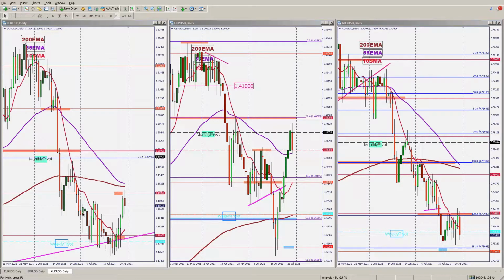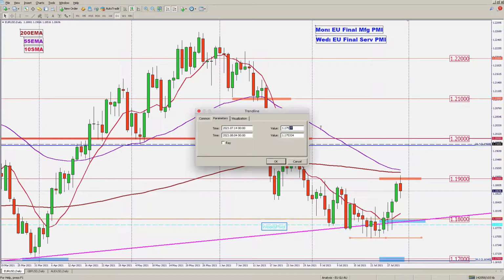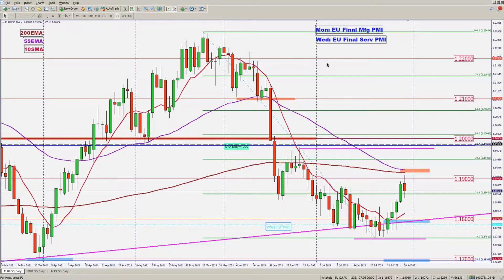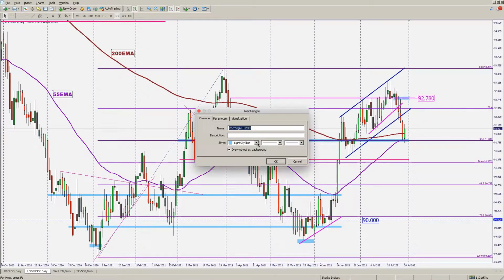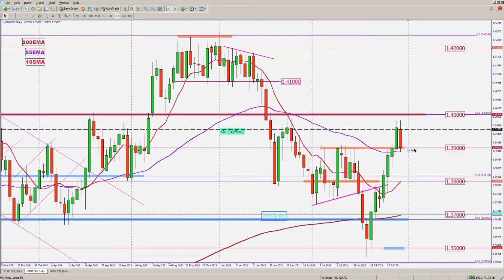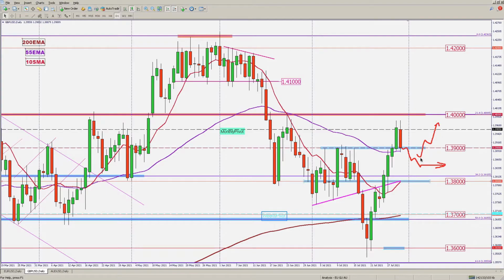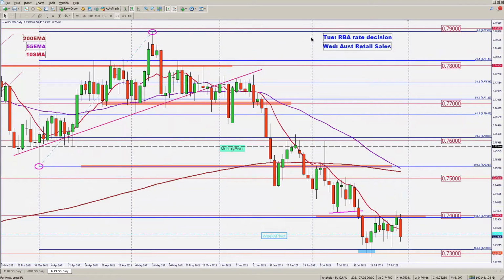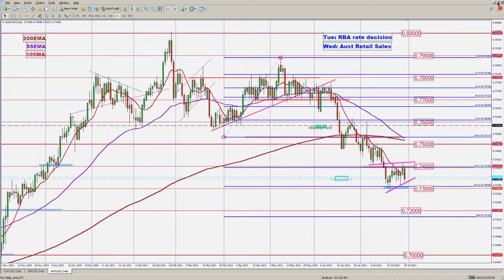EurUsd GbpUsd & AudUsd Weekly Technical Analysis (Sat-31July21)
Weekly analysis of Euro (EurUsd), Cable (GbpUsd) and Aussie (AudUsd) for Week 1 of August-2021.